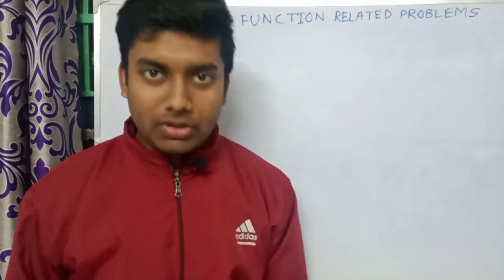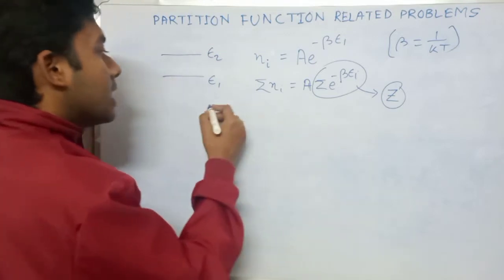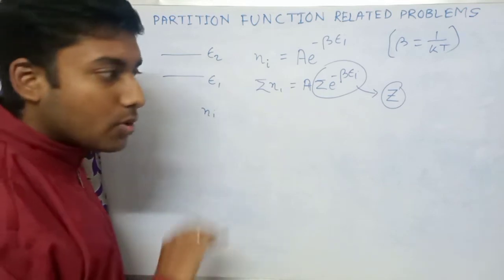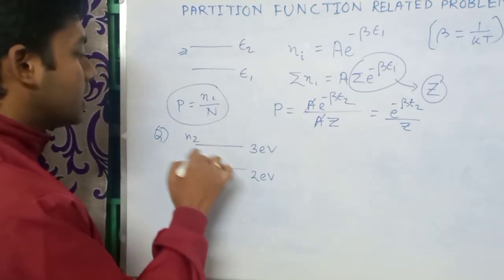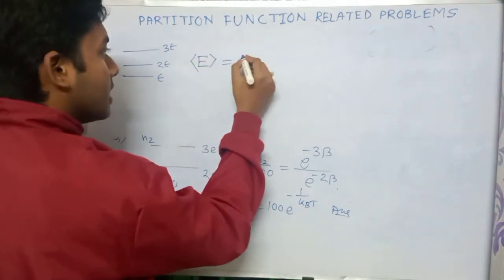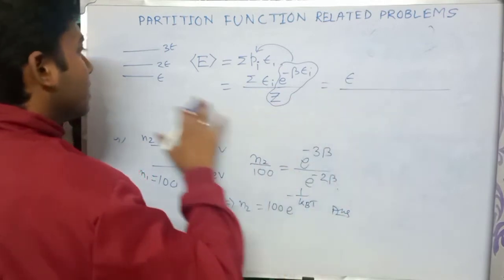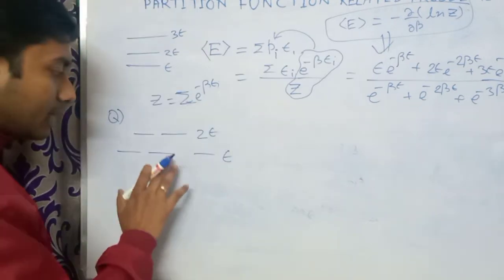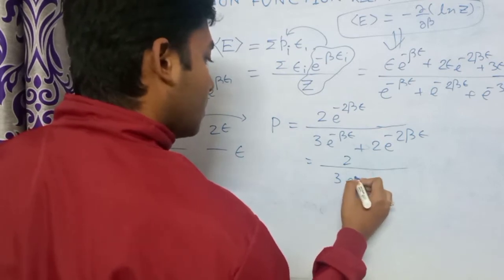Partition Function Related Important Problems | Maxwell Boltzmann Statistics |Statistical Mechanics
Hello friend
here I have discussed some important problems on partition function of M.B statics